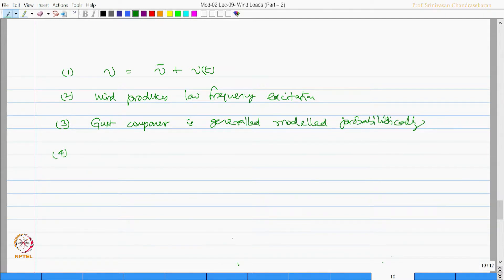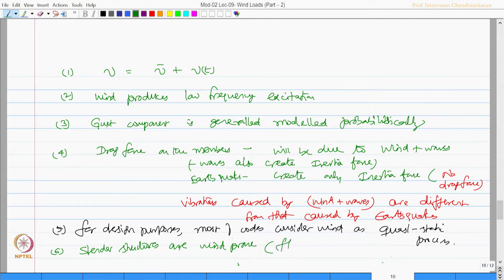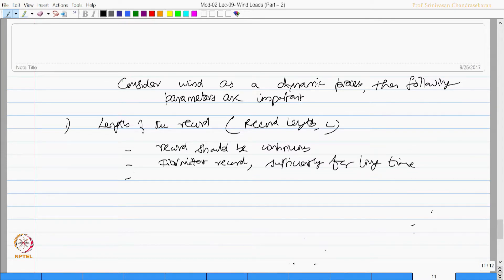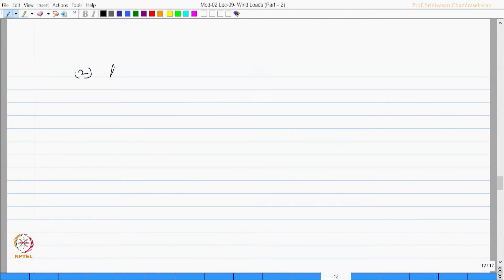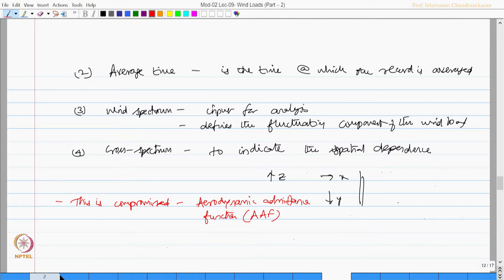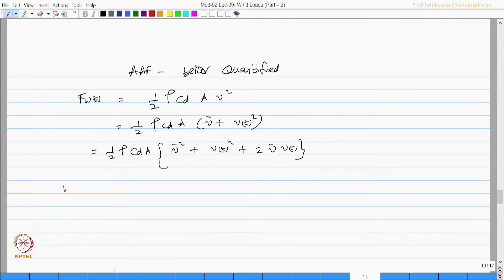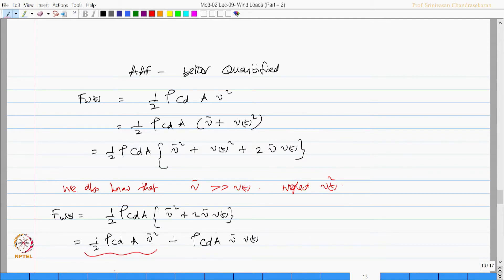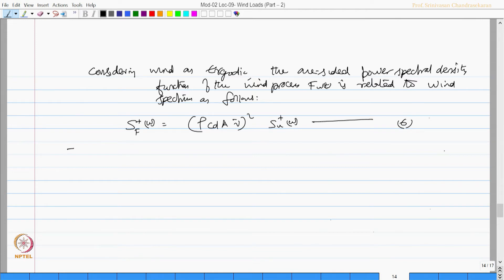Wind loads : Part 2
This lecture explains the role of aerodynamic admittance function in calculating wind loads on offshore structures.